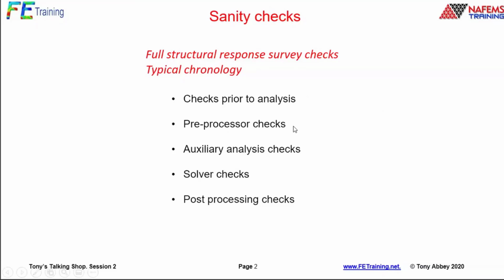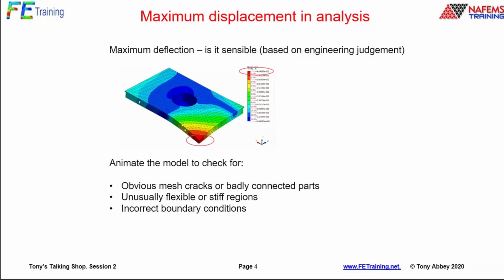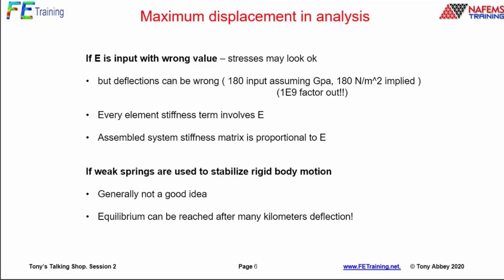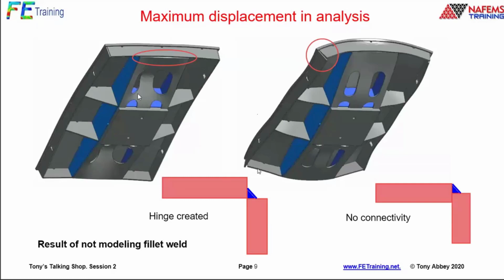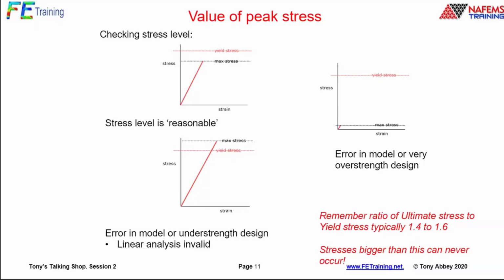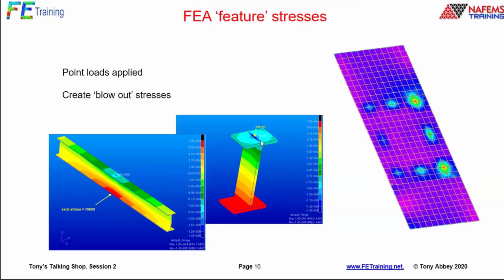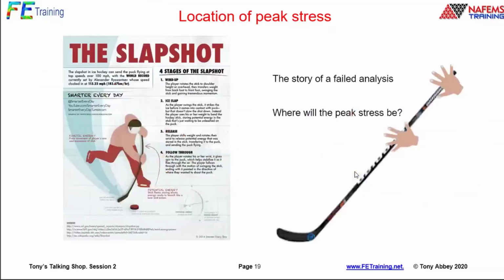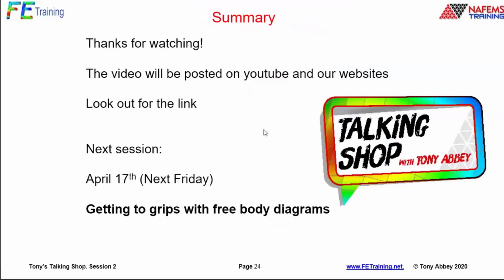Finite Element Analysis Sanity checks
Making sure we don’t fall into the trap: “Garbage in – Garbage out”  is vital in FEA.
I show some sanity checks we can use in static analysis to quickly make sure we are on the right track.
These checks can be very basic, they don’t prove the answers are right – but they can show if they are very wrong!

Several examples are shown in the presentation, then the session opens up for questions.

What’s are you favorite quick checks?
Do you have any examples of where this kind of check saved your reputation - or even your job?

Here is your chance to learn some new ideas, pass on tips, or generally join in the discussion!